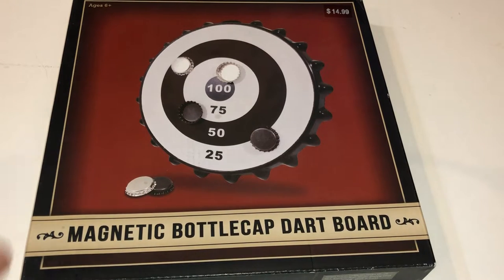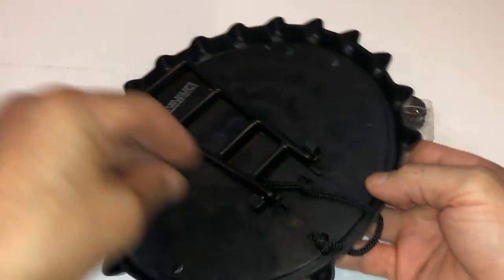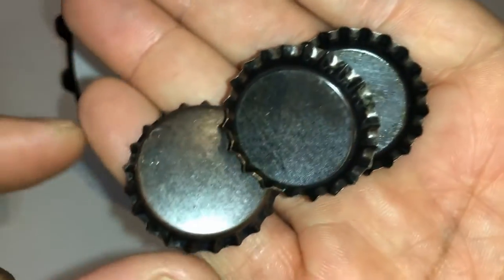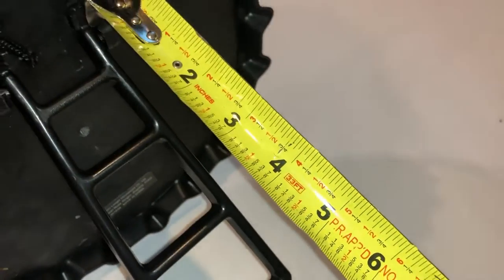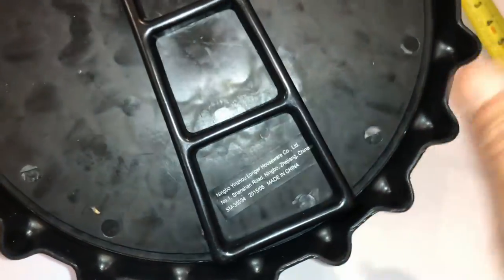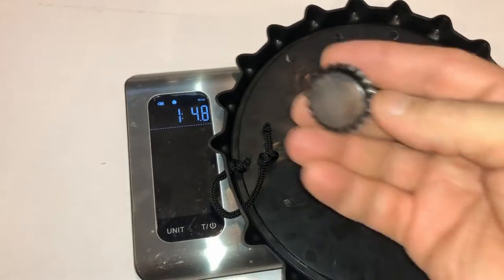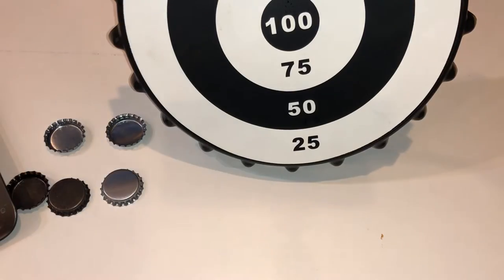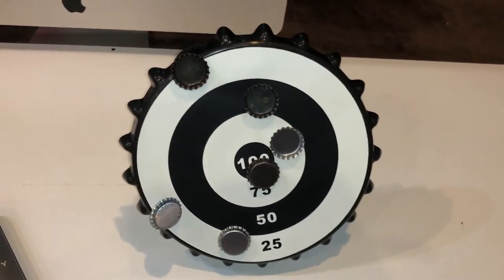Look At Grand Star Magnetic Bottle Cap Dartboard Black White Model: SM-35034 SKU: 8575503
Cost: $ ? (I believe i paid under $10)

Description
Set up a game of darts in your office or den with this Grand Star SM-35034 magnetic dartboard, which features a built-in stand for simple placement on your table or desk. Mount on your wall for a fun addition to your home or office.
Features
Magnetic dartboard
Lets you clear the darts and play again quickly.

Built-in stand
Enables easy desk or tabletop setup.

Wall-mountable
For versatile placement.

6 bottlecaps included
So you can play multiple rounds with friends.

What's Included
Magnetic Dartboard
6 bottlecaps